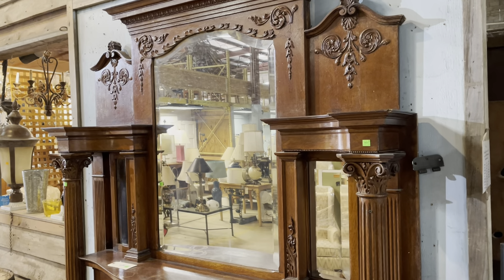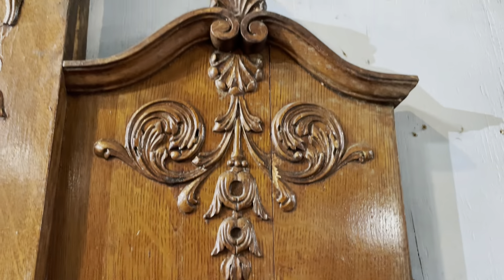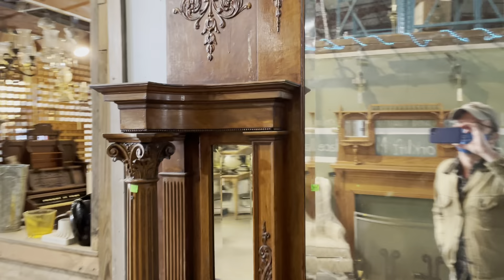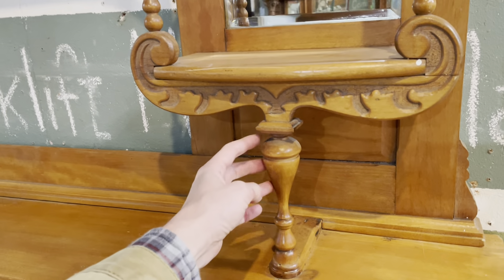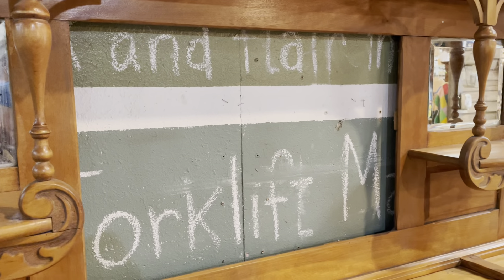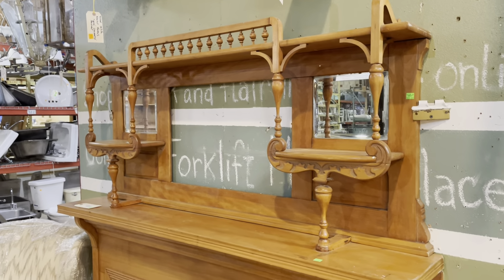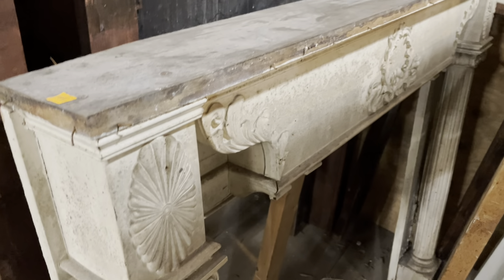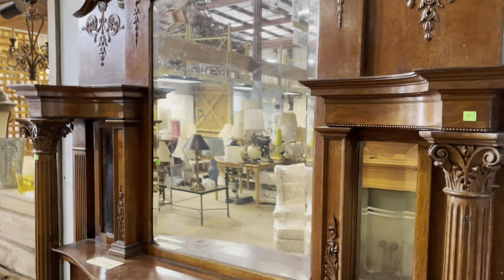Marvelous mantels!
These fireplace mantels are works of art! Lots of beautiful trim, beveled mirrors, great design, and a variety of styles and sizes.